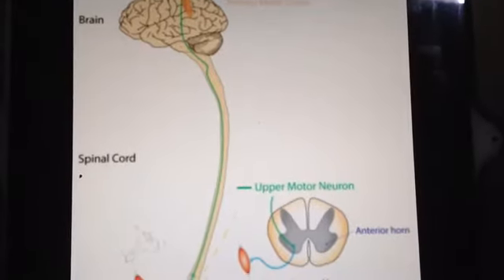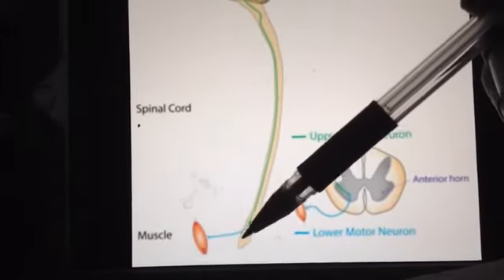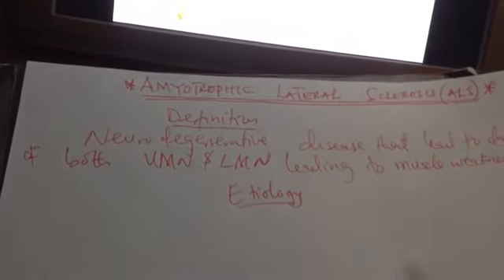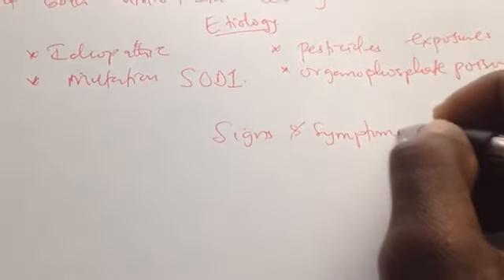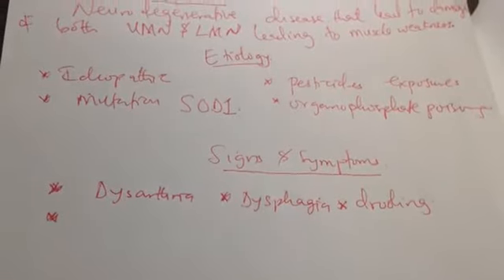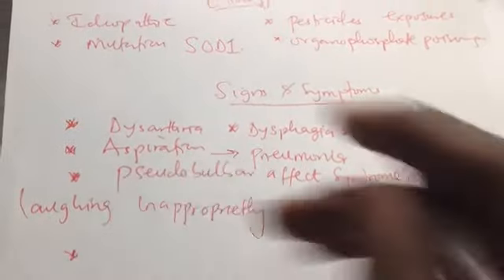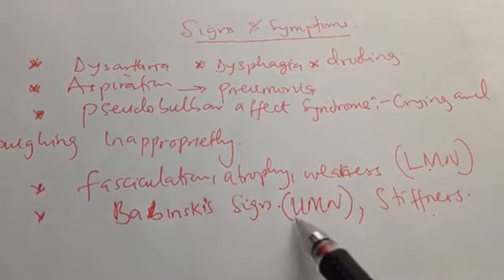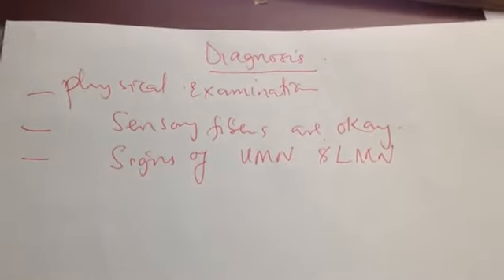Amyotrophic Lateral Sclerosis|| Motor Neuron Disease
Motor Neurons Disease ALS